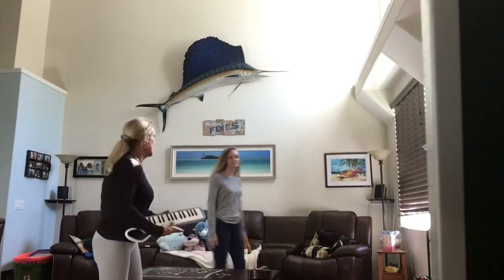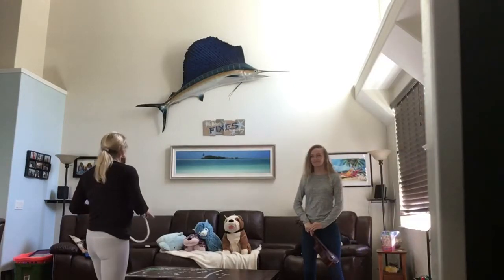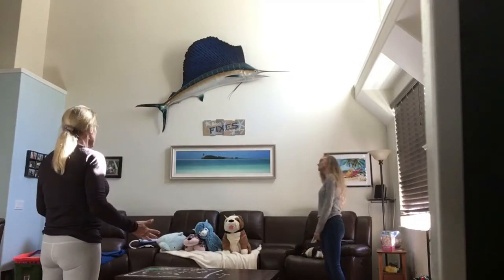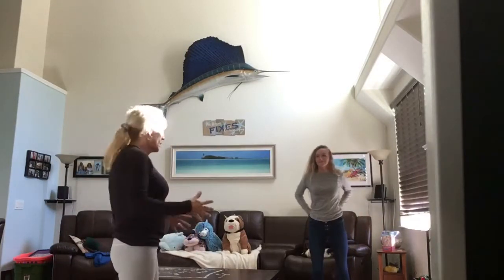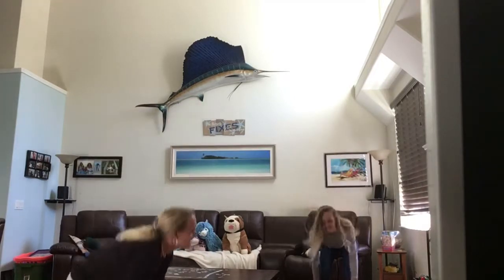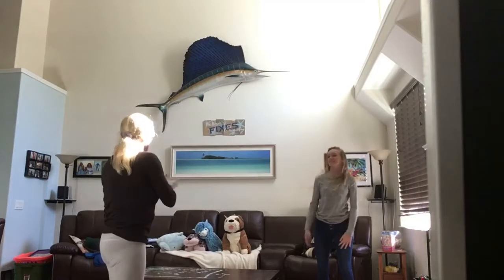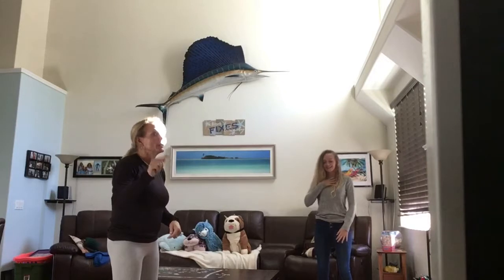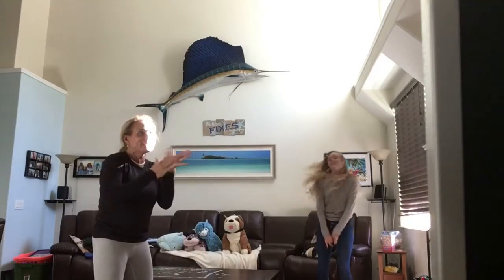Movement and Music and imaginary class